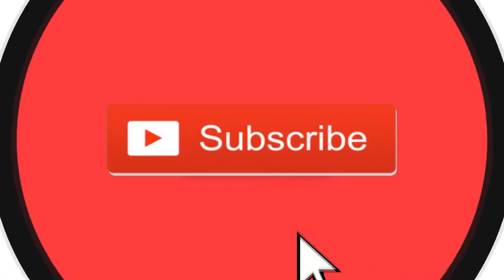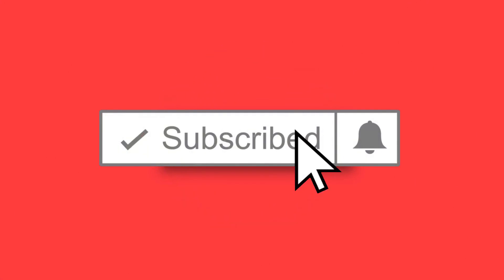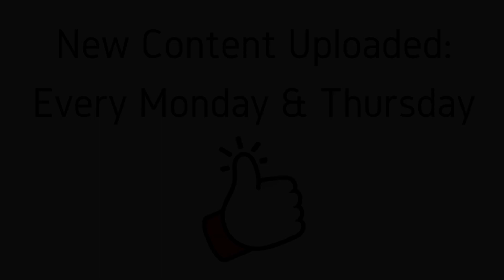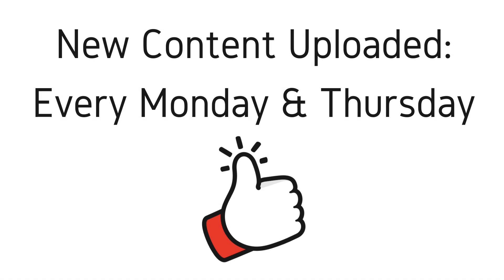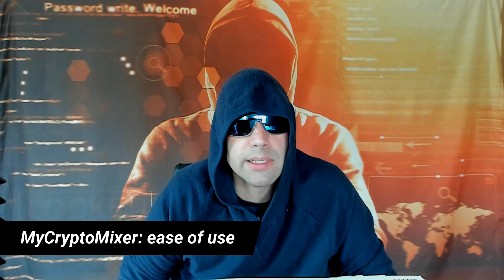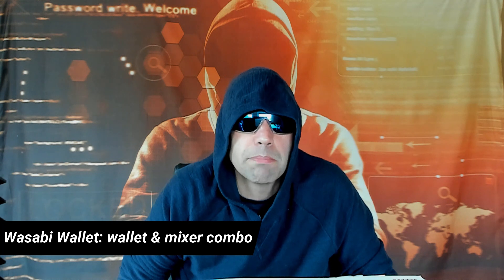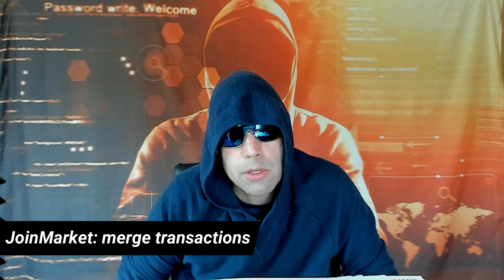What are Bitcoin Mixers aka Coin Tumbling? : Simply Explained!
In this episode, the Dark Web Deacon will explain what bitcoin mixing (aka coin tumbling) services are, the types of strategies used, examples of current mixers and the future of coin mixers.

Enjoy: What are Bitcoin Mixers aka Coin Tumbling? : Simply Explained!